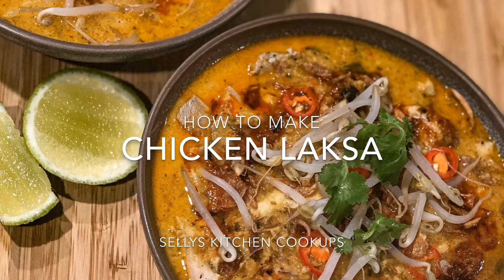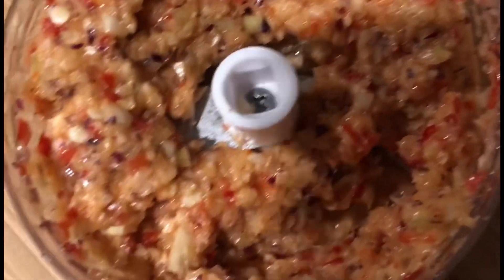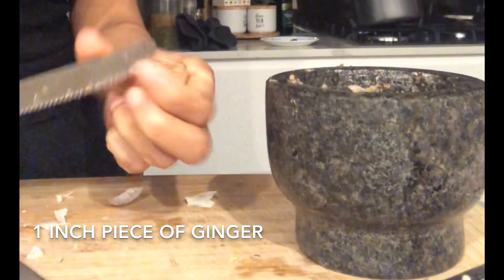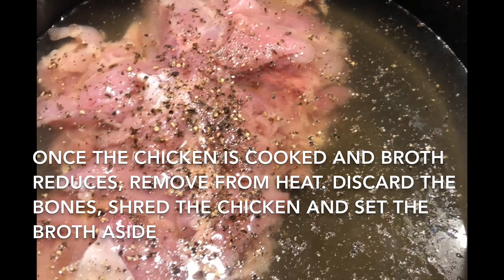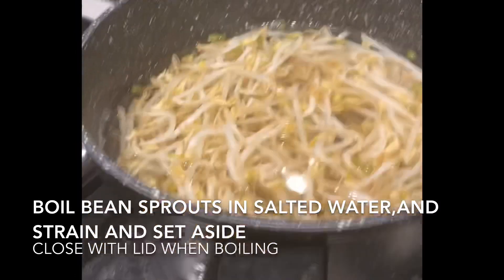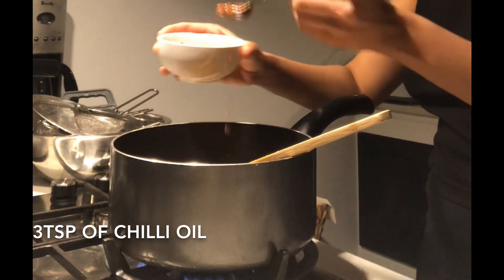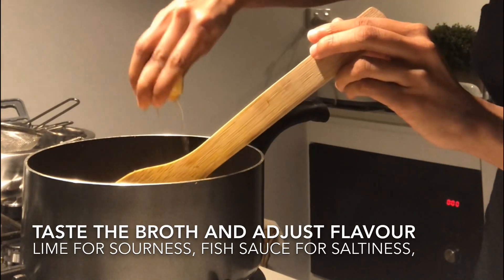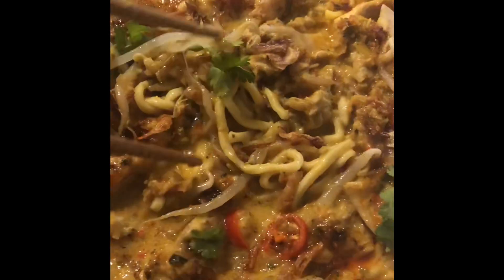How to make Chicken Laksa Noodle Soup from scratch!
How to make Chicken Laksa Noodle Soup

Ingredients

LAKSA PASTE
1/2 big red onion
5 garlic cloves
2 lemongrass stalks, peel the outer layer and chop off the white part (keep the white part for the broth)
1 1/2 inch ginger or galangal
2-3 birds eye chilli
1 tbsp Nori seasoning or roasted seaweed
2 tbsp vegetable oil
1 tsp ground turmeric
1 tsp ground coriander or 2 tsp coriander seeds (toasted and ground)
½ tsp ground cumin
1 tsp paprika

Blitz the onion, garlic, ginger, chilli, lemongrass in a food processor to form a paste. Add the remaining ingredients and set aside.

LAKSA CHILLI SAUCE
1 1/2tsp sugar
2-3 tsp soy sauce
3 garlic cloves minced
1-2 tsp Laksa paste
1 tbsp Sriracha sauce
1 tbsp chilli paste
1 tbsp vegetable oil

Mix ingredients together in a small bowl and set aside

CHICKEN BROTH
 2 cups chicken stock
 1 cup water
 2 chicken thighs with bone for flavour (rinsed off with tumeric water)

Place Chicken Broth ingredients in a saucepan, cover and bring to a boil till the chicken is cooked and the broth reduces a bit. Shred the chicken, discarding the bones and set the broth aside.

LAKSA BROTH
 2 tbsp vegetable oil
 4 garlic cloves minced
 1 inch ginger minced
 Lemongrass remaining white part
 2 birds eye chilies
 Remaining laksa paste
 400ml coconut milk
 2 tsp fish sauce
 Handful of fried tofu puffs cut in half

Heat oil in a large saucepan over medium low heat. Add garlic, ginger, lemongrass and chillies. Cook for a few minutes.
Add the laksa paste and cook for 2-3minutes, stirring constantly.
Add chicken stock, coconut milk, fish sauce and 2-3tsp of Chilli Oil. Place lid on and simmer for few minutes.
Adjust to taste using lime juice (for sour) and fish sauce (for saltiness). Add tofu puffs. Leave on turned off stove with lid on for 5 min

NOODLES AND OTHER FOR ASSEMBLING
 150g hokkien noodles
handful of bean sprouts (boiled in salted water and strained)
Fried shallots for garnish
Finely sliced red chilli for garnish

Prepare noodles per packet directions and divide into 2 bowls
Add shredded chicken, pour on the laksa broth and top with bean sprouts
Garnish with coriander, red chilli, fried shallots and chilli oil